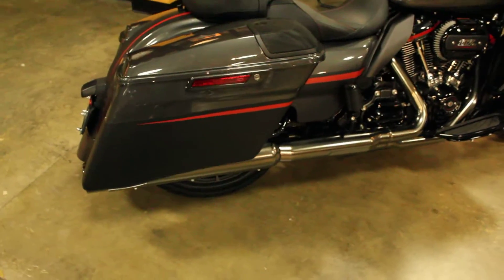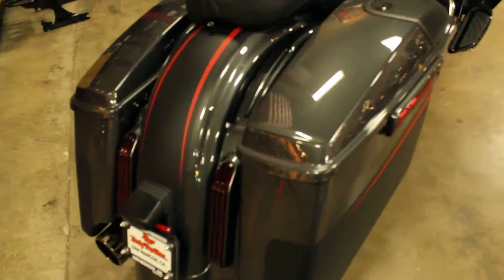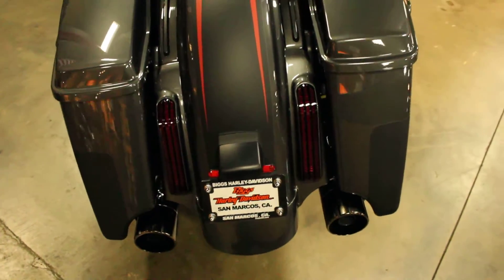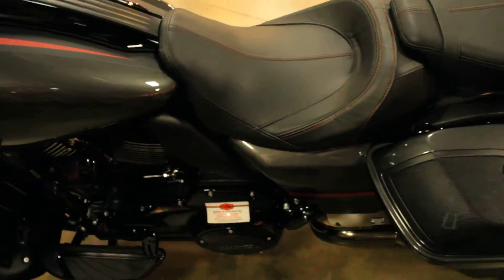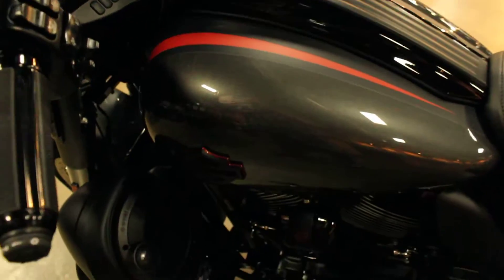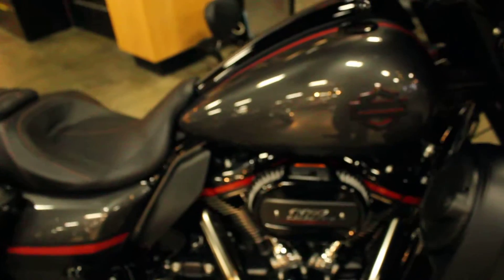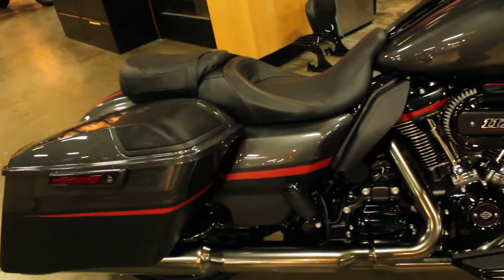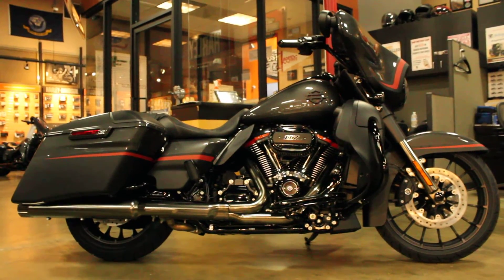2018 FLHXSE Street Glide CVO at Biggs Harley-Davidson in San Marcos, CA